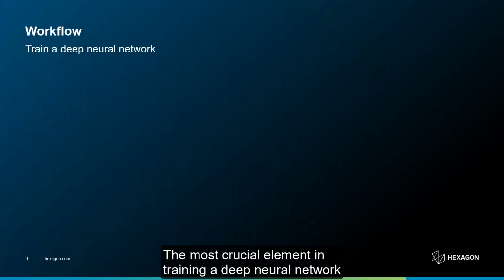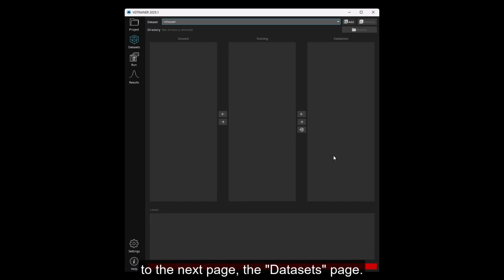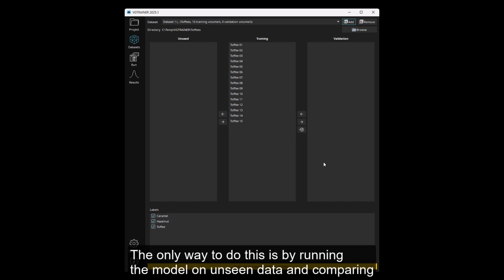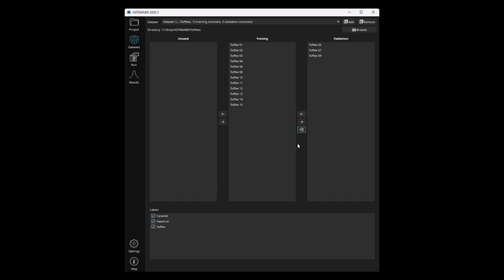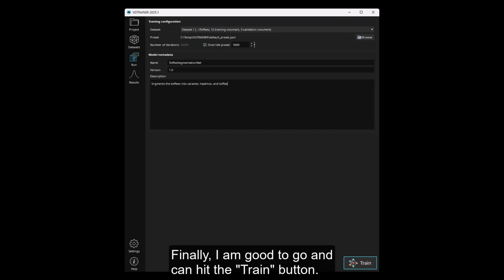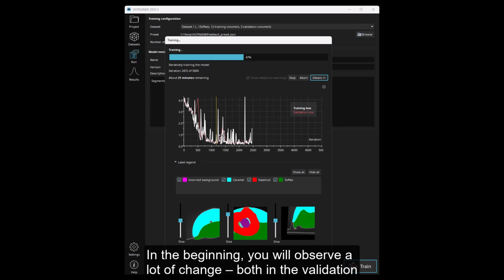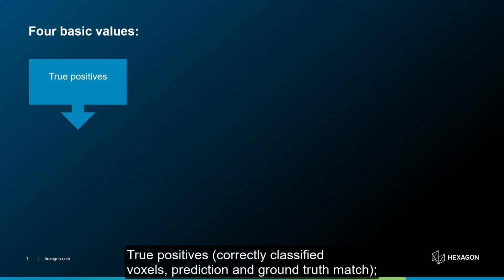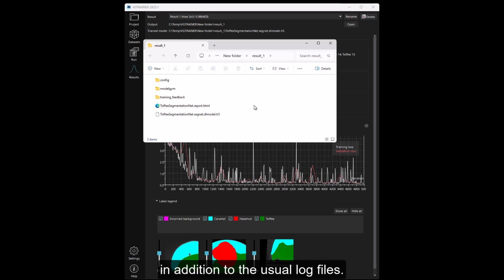Training a deep neural network with VGTRAINER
VGTRAINER puts the power, accuracy, and speed of AI-driven segmentation in your hands—without the need for AI expertise. Designed for inline and high-throughput environments, it enables fast, stable segmentation of hundreds of datasets, ensuring precise, repeatable results at scale.
We know the idea of generating your deep-learning models can feel overwhelming. That's exactly why we developed VGTRAINER: To put the power of AI for segmentation into the hands of everyday users.

Check out this video tutorial and see just how intuitive the application is in practice!